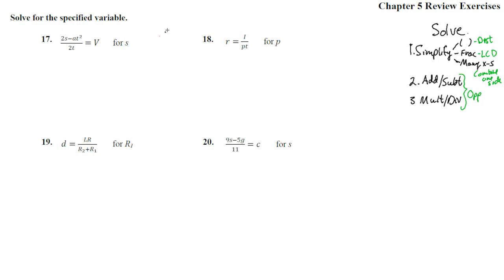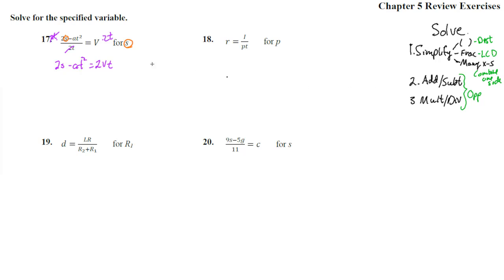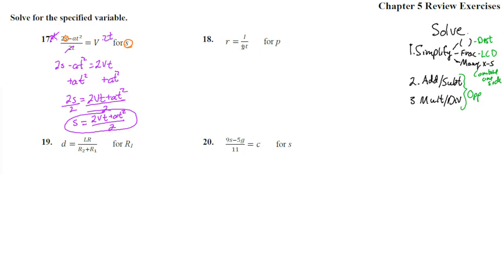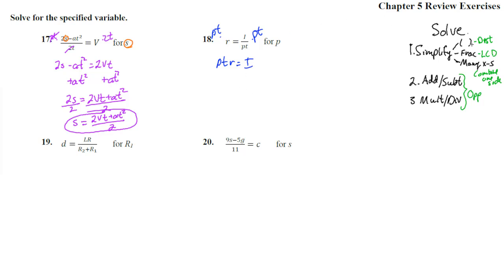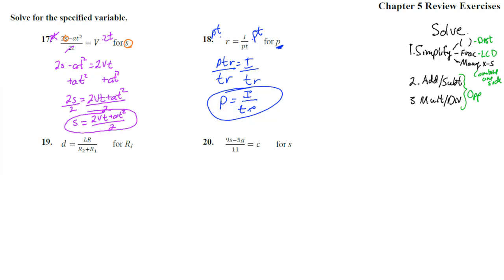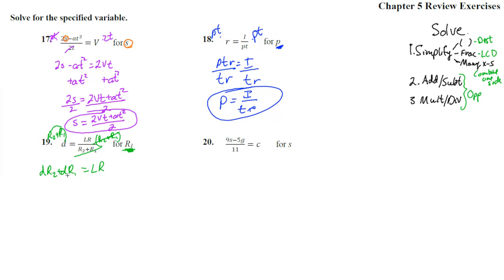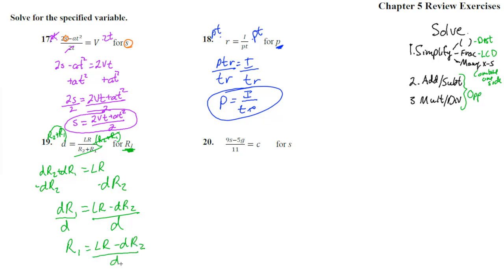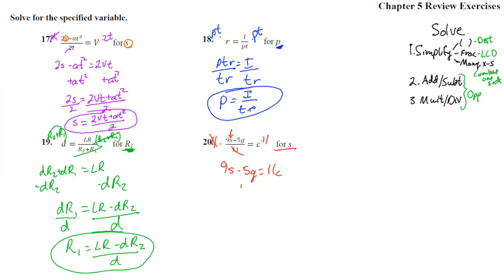100A Chapter 5 Review Solutions 17-20